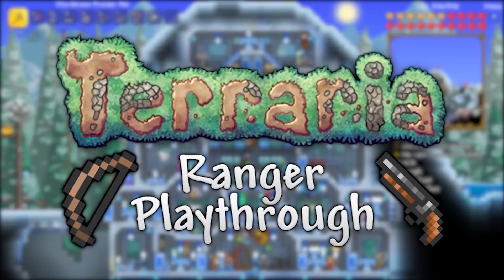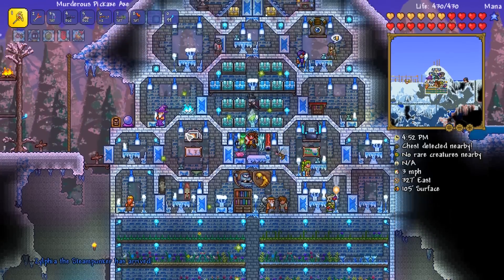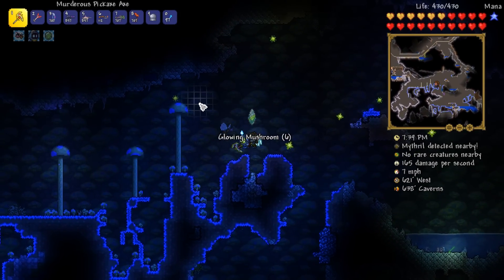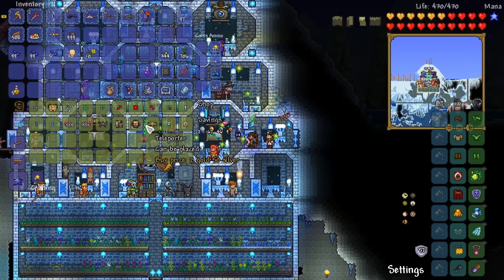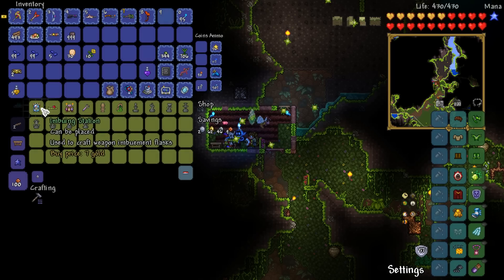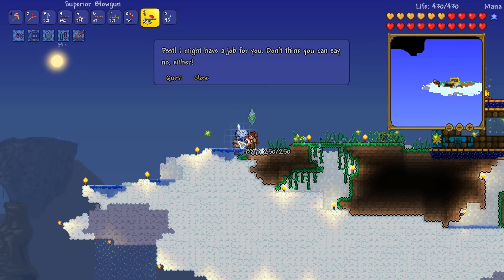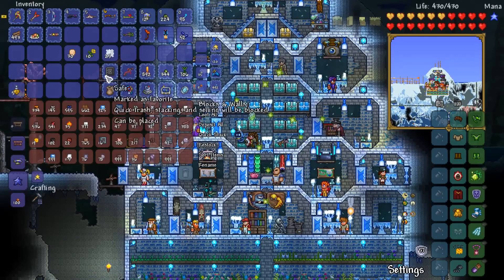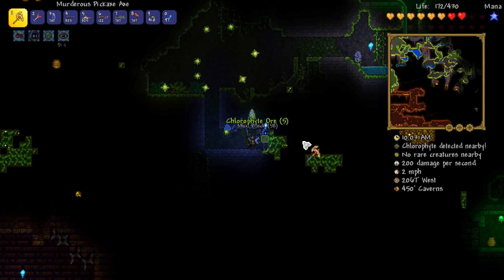🌳 Terraria 1.3.5 Let's Play | Ranger Playthrough | Mushroom Island! Companion Cube! [Episode 30]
🌳 Terraria 1.3.5 Episode 30 - In this episode, we're making a floating Mushroom biome then having the best Merchant ever!

★ Terraria Ranger Playthrough Series Playlist (Keep up to date!)